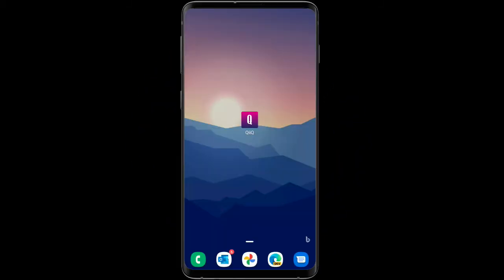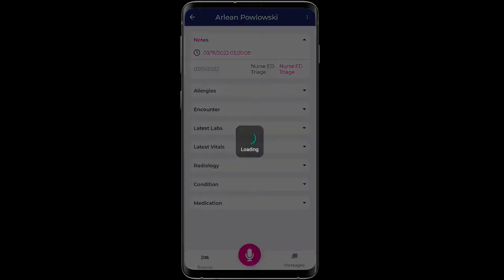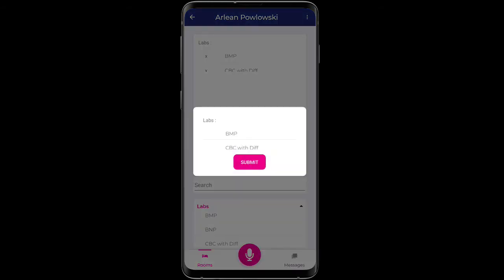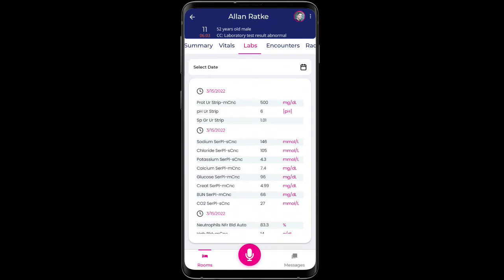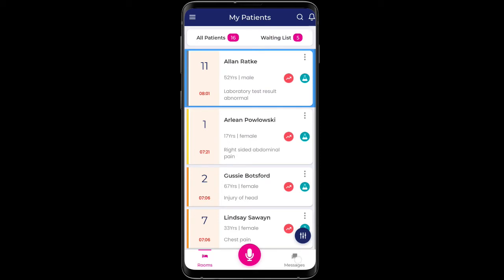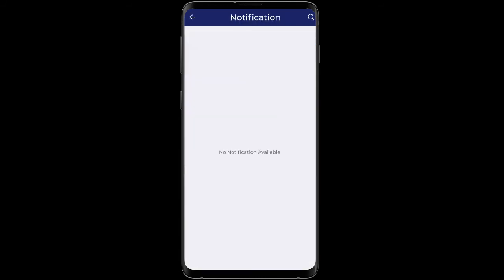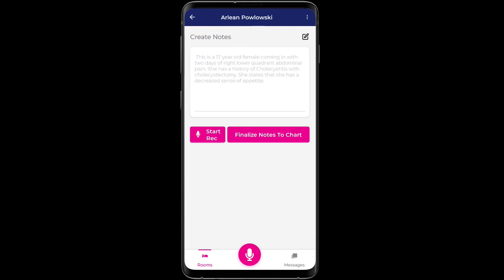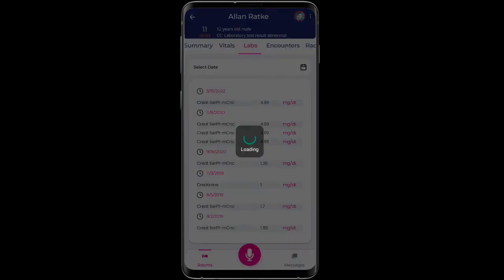QiiQ Assistant Walkthrough - Narrated by Dr Thanos Melisiotis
QiiQ co-founder Thanos Melisiotis Md. walks through the main features of QiiQ PRO - a powerful workflow accessory for physicians and nurses. Note that while these capabilities are available in the product right now, access to these features requires full system integration with the hospital EMR.  This will need to be approved and arranged by the IT department at your hospital.

You can begin optimizing your workflow immediately by using this version of the QiiQ Assistant!